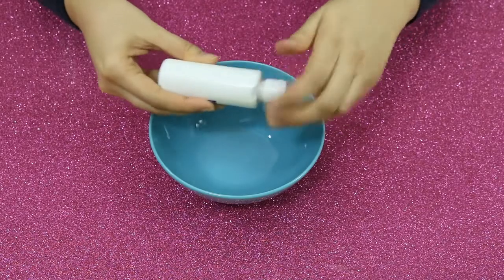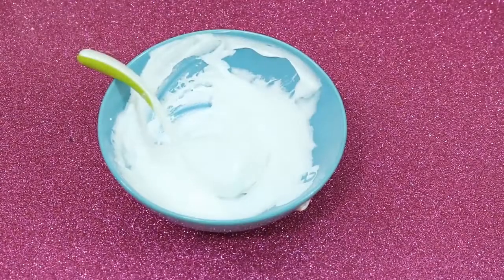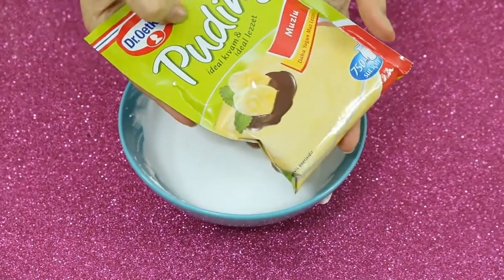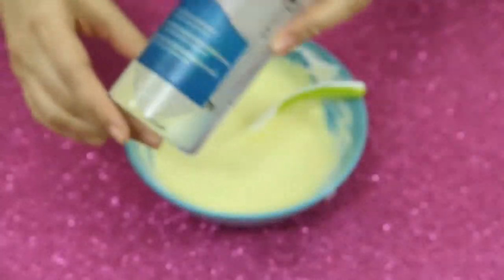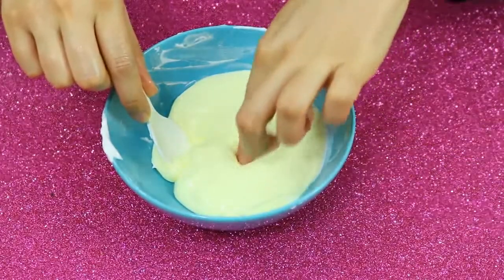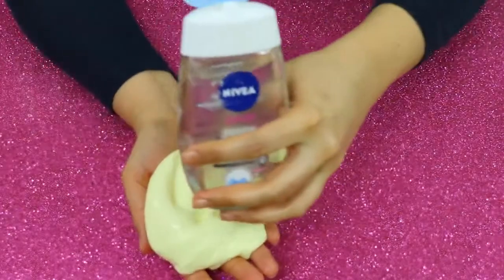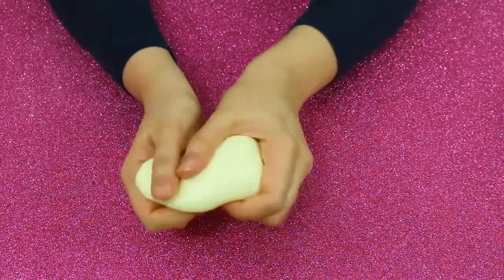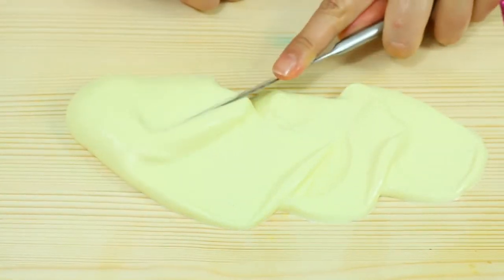Butter Slime, DIY BUTTER SLIME , How to make Butter Slime without Clay